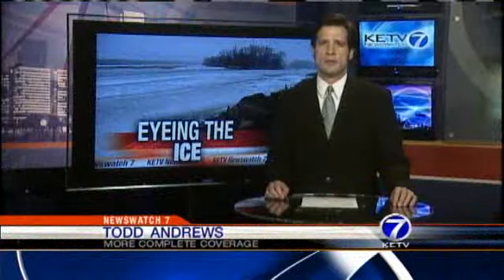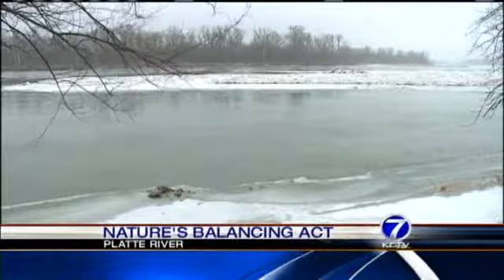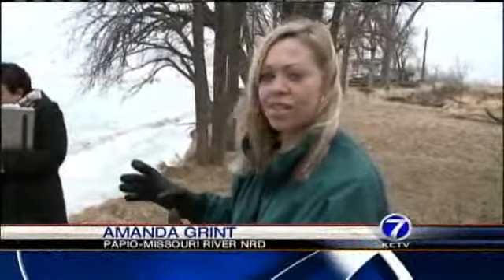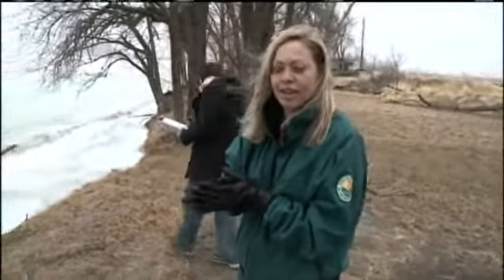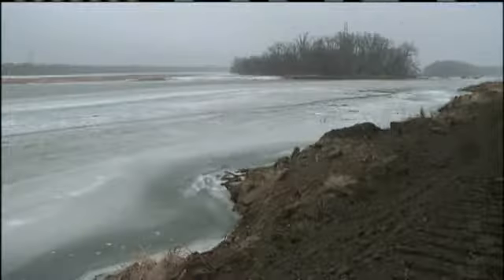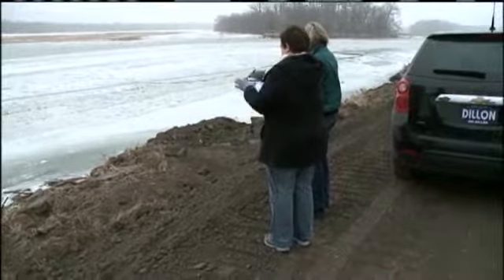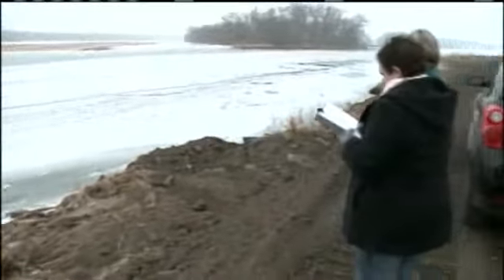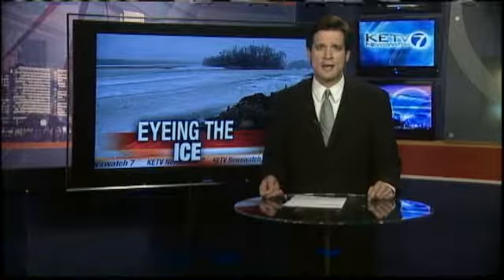Experts Keep Close Eye On Melting Platte River Ice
Authorities are keeping close tabs on the ice along Platte River which they say is a critical job this time of the year as the mild temperatures trigger ice decay.